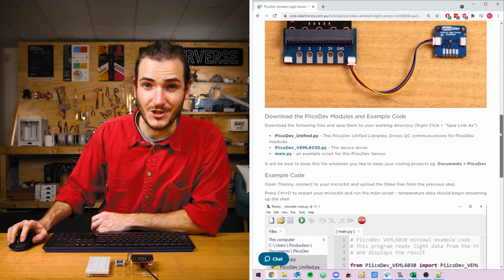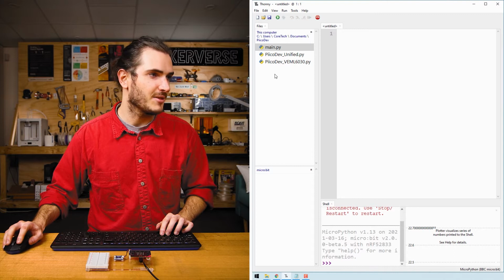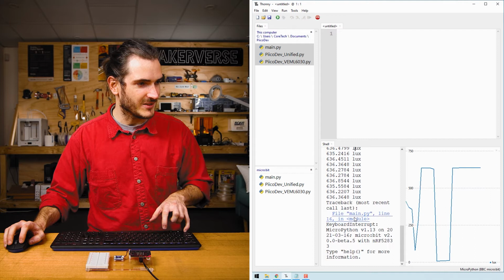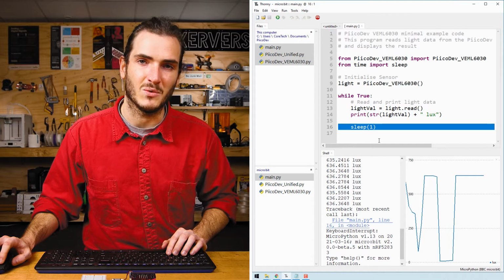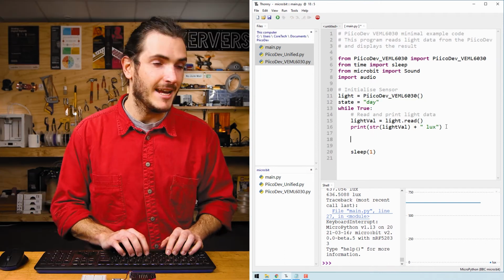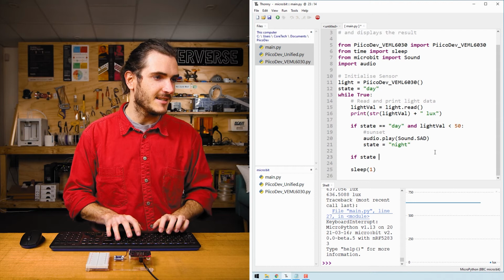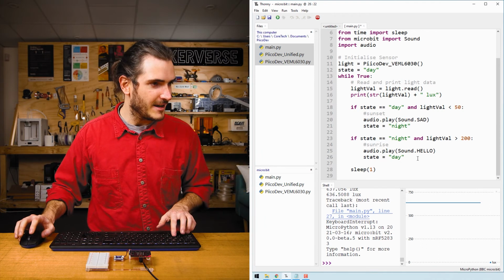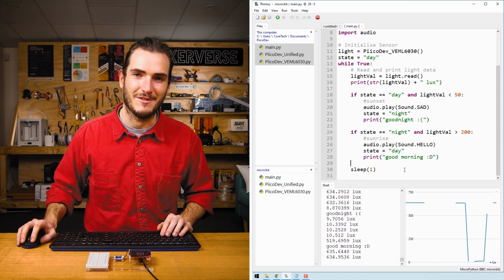PiicoDev Ambient Light Sensor VEML6030 | Micro:bit Guide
This tutorial will guide you through wiring, uploading example MicroPython code, and remixing the example to include greetings for morning and evening.